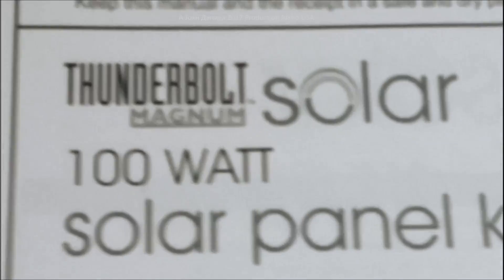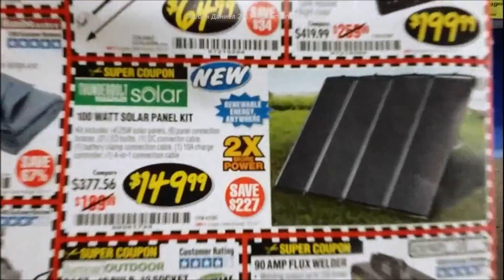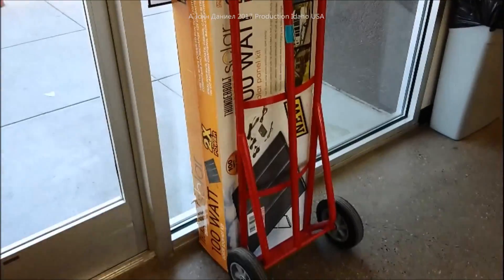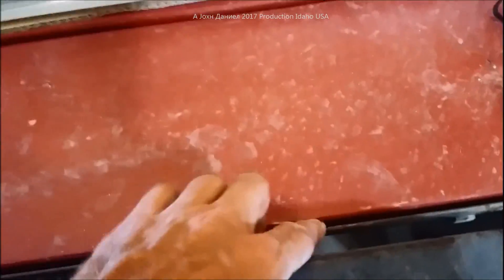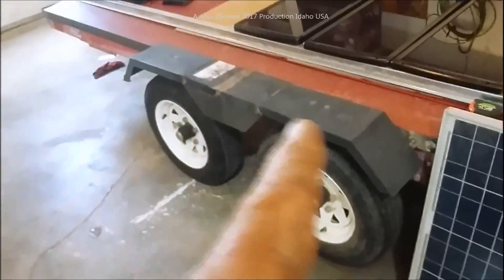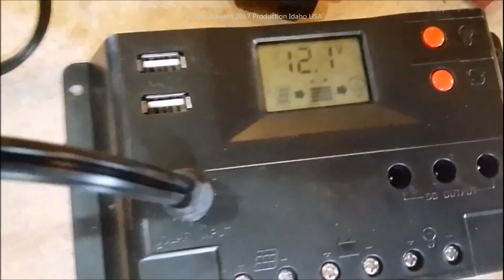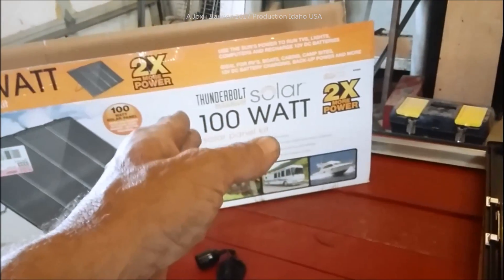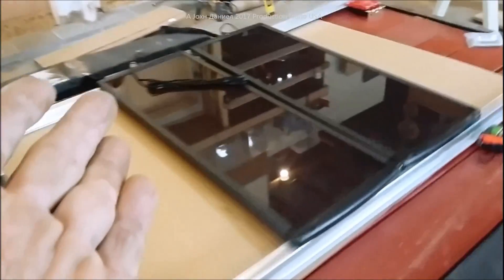Harbor Freight 100 watt solar kit #63585 NEW Thunderbolt Magnum (MAJOR PARTS LIST BELOW)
*NEW SOLAR and WIND POWER FOLKS* You Can Do It *CHEAPER* ✌ ⬇️ 93% Survivalist Agree, see the "Elite CAUSED" ENERGY CATASTROPHE SURVIVAL OFF GRID SOLAR POWER SYSTEM -- 100 Watt Panels (12) , Affordable durable solar controllers pick (2)60/80A ,Solar Connects ,Battery cable USA made ,12/2 Above/Underground for safe DC wiring of lights and appliances.
Premium POWER QUEEN LiFePO4 Batteries 10 to 400 Amp for bargain cost
Cheap Inverter with proven 5+ year record of quality - 3000 watt long life Inverters for tool, high amp, fine electronics, uses Fairchild Semiconductors
*THIS CHANNEL MAY EARN A COMMISION At no cost to you from most links provided

Best 500 Watt WIND turbine 3/5 blade 12/24/48 volt *UPDATED Parts ⬇️ NEW LOW WINDS MODELS or LOW WIND 600watt is ,It makes wind power for everyone. Full GE store options
SQL100 Rectifier or Amico
3/8" terminals for Rectifiers DC watt power meters 200A & DIY Turbine Slip Ring 30/90A
3 phase Drop Wire "turbine to rectifier" (2) 10/3 awg or 8/3 awg Miscellaneous terminals for batteries THERMAL FAN SWITCH 40C 3 pole double brake Switch Solar Connects
12 volt 100 watt 2 to 6 ohm
24 volt 100 watt 4 to 8 ohm
48 volt 100 watt 6 to 12 ohm

🔥THERMAL IMAGINING Seek Camera for Phones Keeps you alert to intruders and Grubberment thugs hiding in the weeds.

**LOW WIND 600watt Turbine makes wind power for everyone. Full wind power store options

* RV or Motorhome Turbine, does good with solar, the GE-300 Get the 12 volt in good wind area, the 24 volt in low wind area. The best is 300 watt model, its all you'll need for 5 to 20+ amps of night and storm day charging. (Using 24 volt turbines on a 12 volt system is safe, proper, and used in low wind areas, it works fine where a 12 volt will not go fast enough to charge batteries)

500W 3 BLADES HYBRID WIND TURBINE GENERATOR CONTROLLER HOME POWER

SPECS FOR THE TURBINE